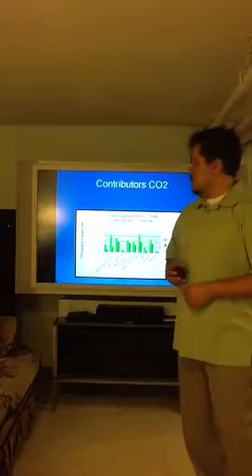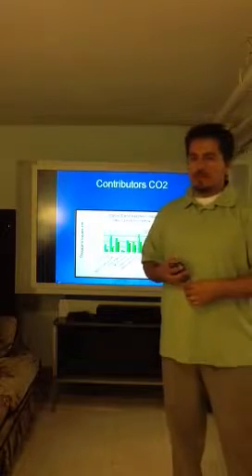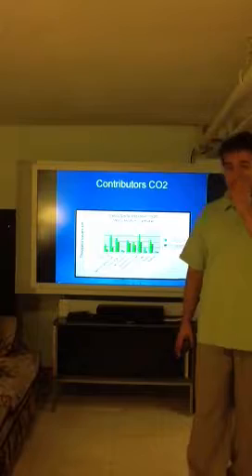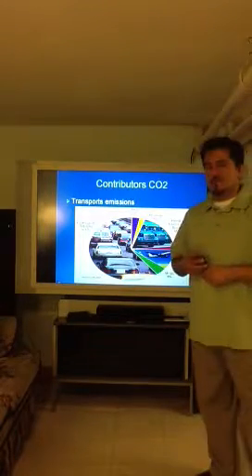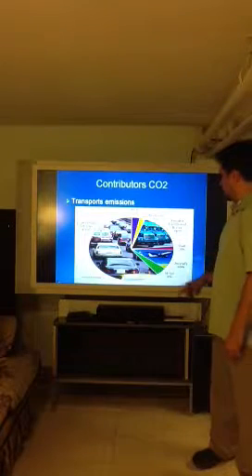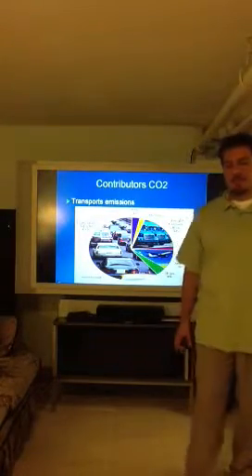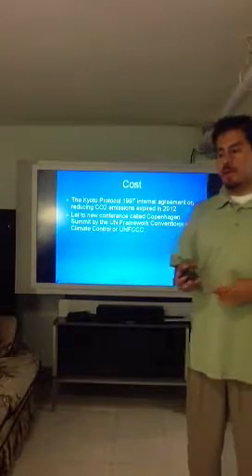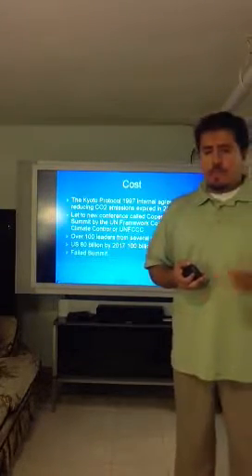Persuasive Speech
Let's take matters into our own hands